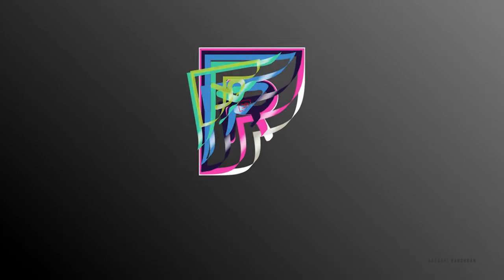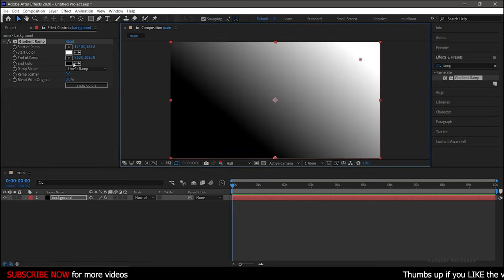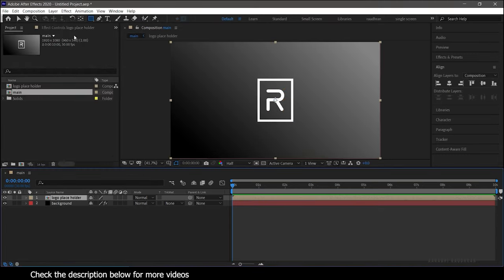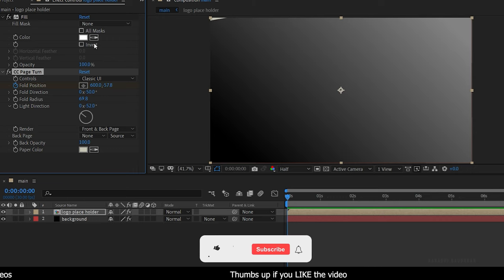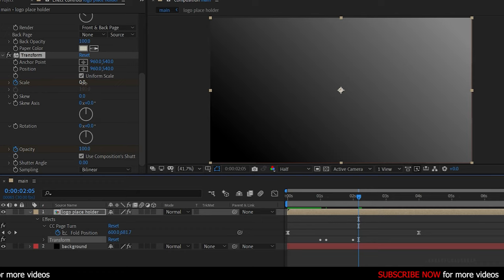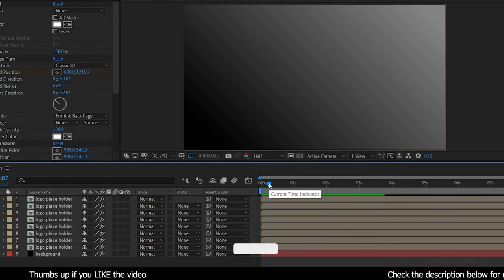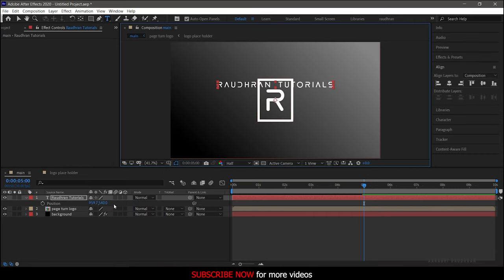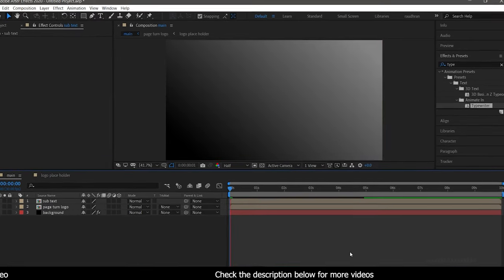AFTER EFFECTS TUTORIAL | PAGE TURN LOGO ANIMATION IN AFTER EFFECTS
AFTER EFFECTS TUTORIAL |  PAGE TURN LOGO ANIMATION

How to create a PAGE TURN LOGO/title animation ?
How to create a creative title animation using after effects ?
How to create a creative LOGO Animation ?

In this video I am sharing my way of creating a PAGE TURN LOGO/title animation using adobe after effects. The process is simple. Do watch the video completely and please don't skip the video in between. Thanks for supporting me.